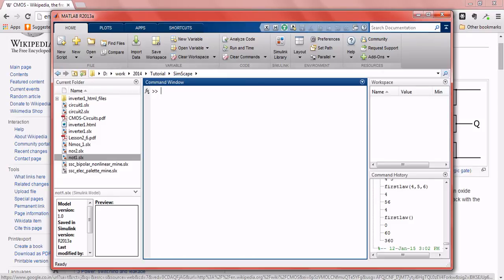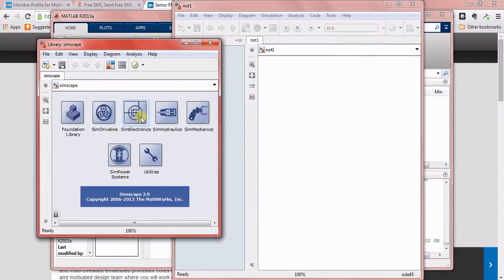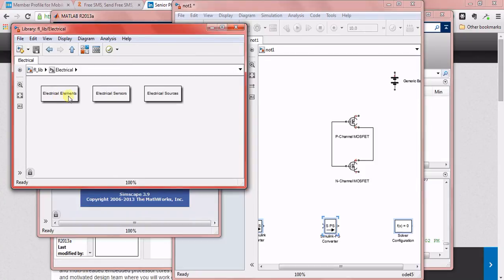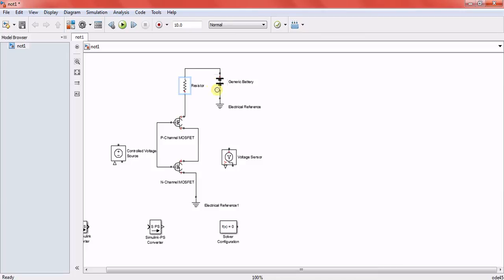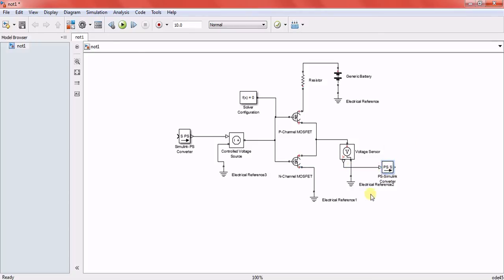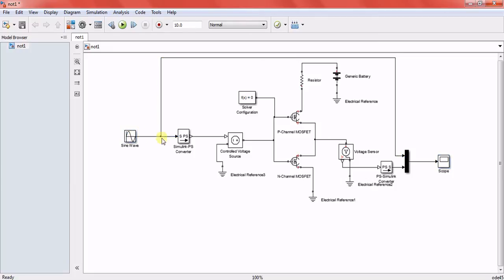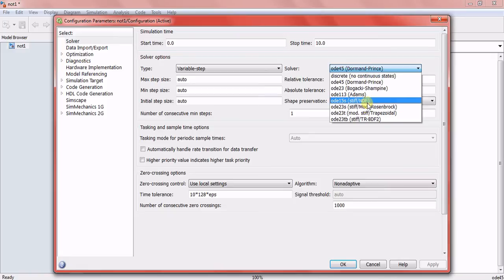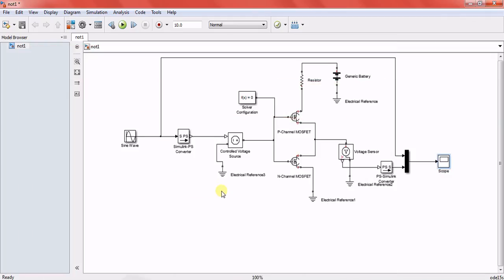CMOS Inverter Using Simscape - MATLAB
The way of learning and applying has changed. You visualize while reading and you learn while doing. Here is a basic cmos inverter designed using Simscape of MATLAB & Simulink.